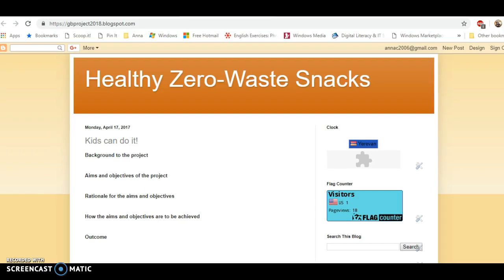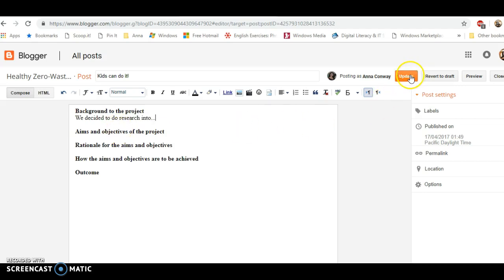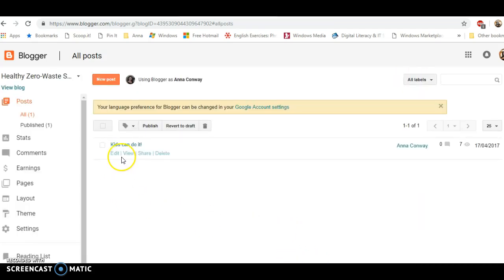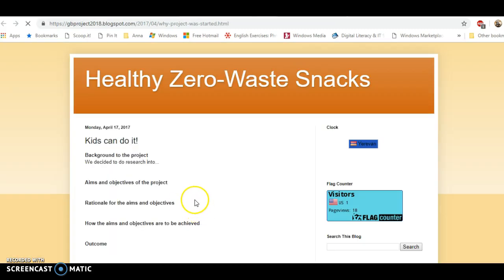Healthy Eatig Project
A tutorial for my students on how to edit a blog post.